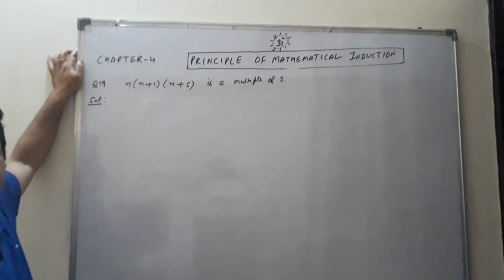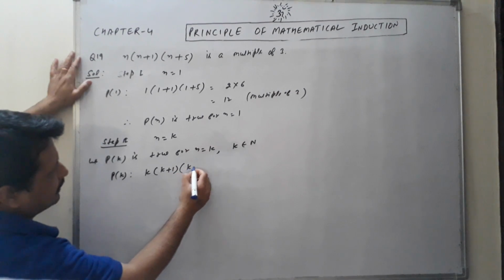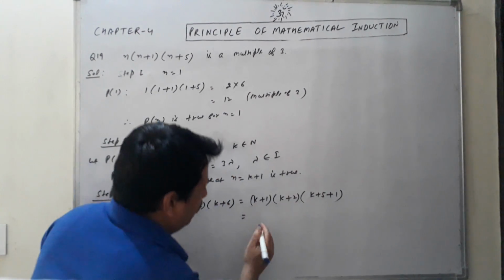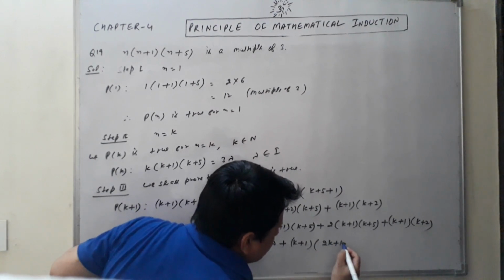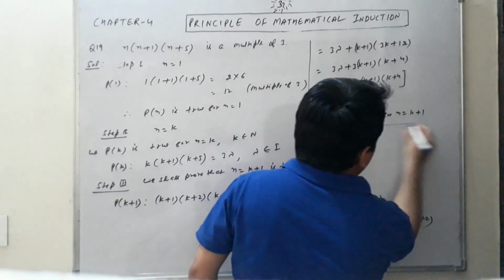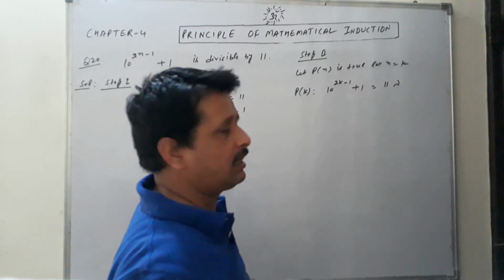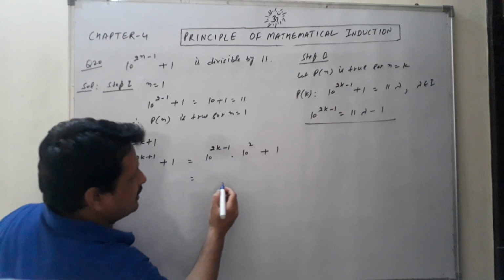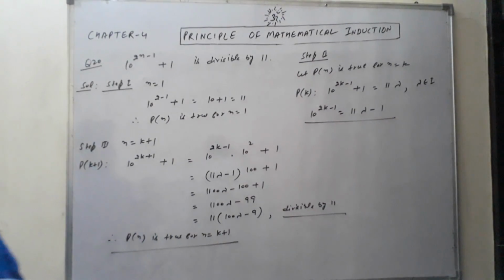CLASS XI MATHS CH.- 4 EX.-4.1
CH-4 P.M.I  Q19 -Q20